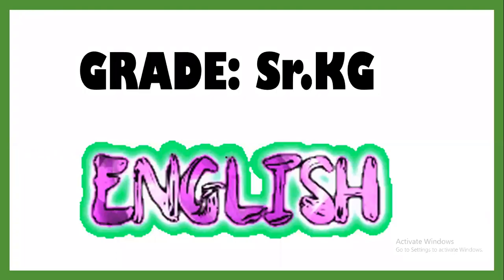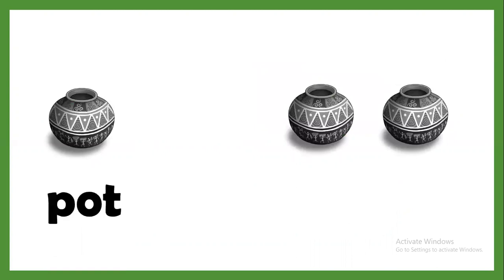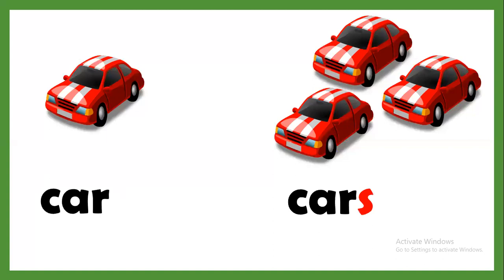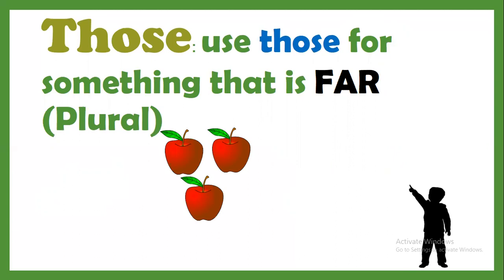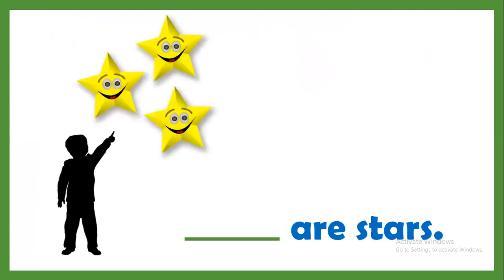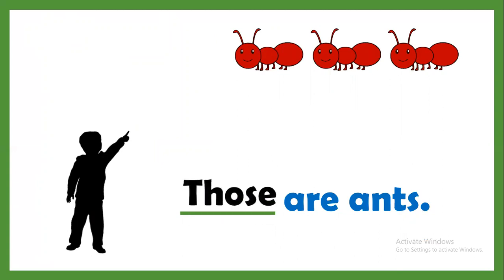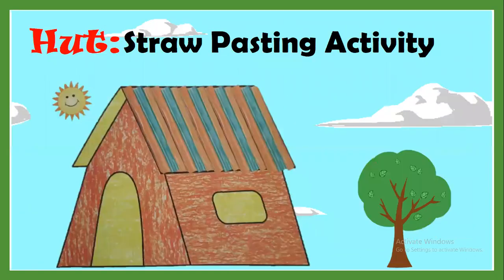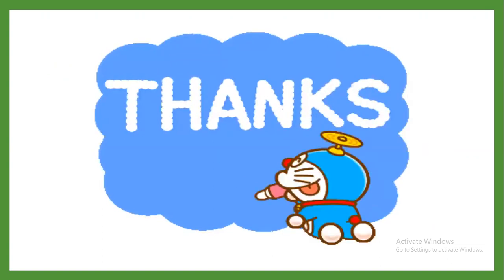Uses of One/Many, These/Those, Story: Farmer and the sons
GRADE- SR.KGB
ENGLISH
29JULY21